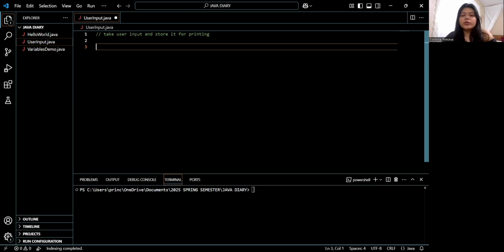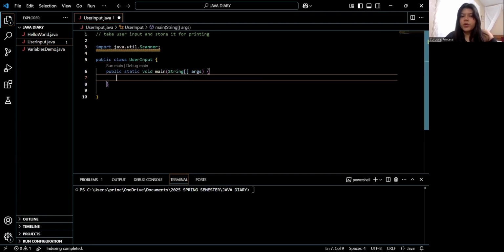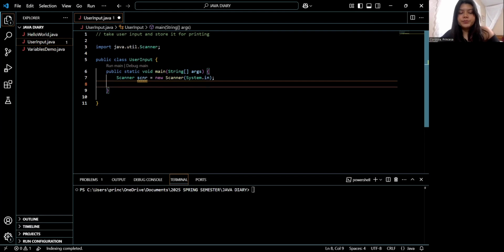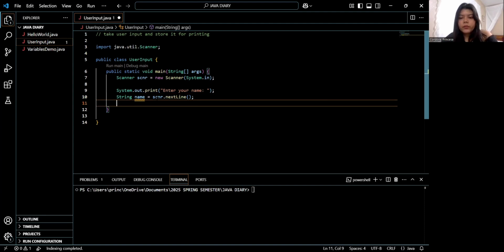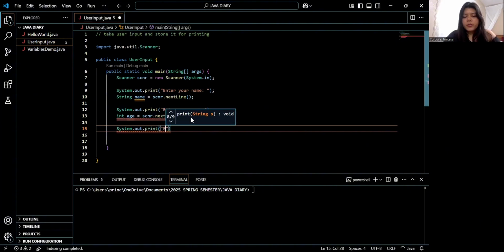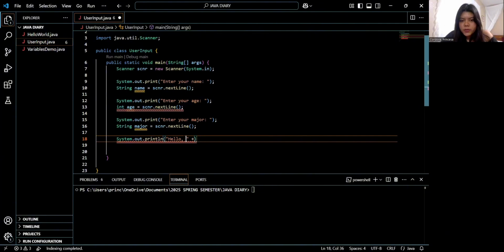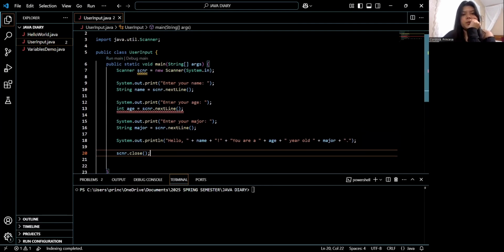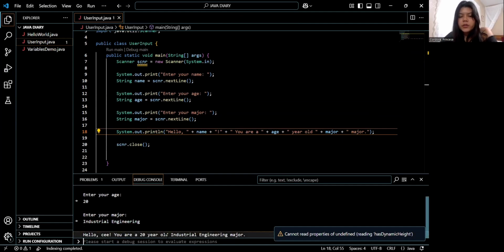taking user input in java with cee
learn how to take input from the user using scanner function